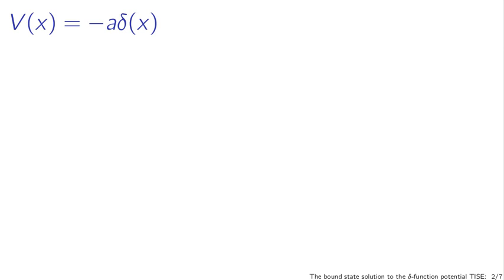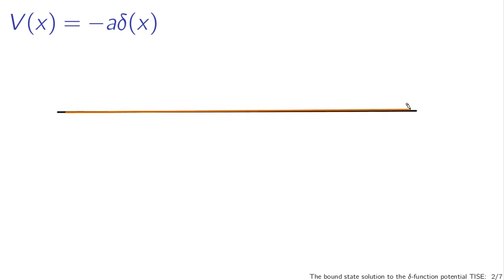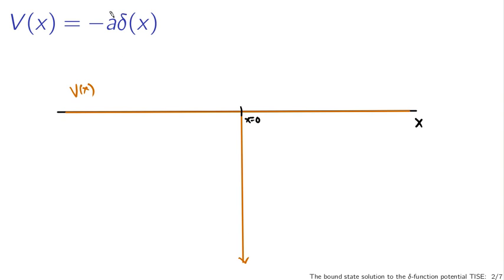The bound state solution to the delta function potential TISE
Solutions away from the delta function are connected with boundary condition matching at the delta function to give an expression for the bound state solution to the delta function potential TISE. (This lecture is part of a series for a course based on Griffiths' Introduction to Quantum Mechanics.